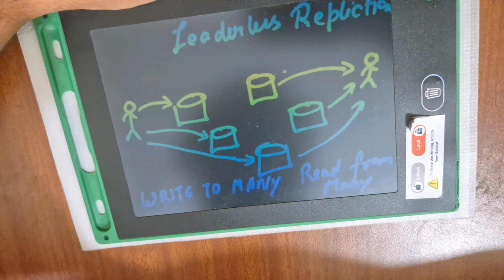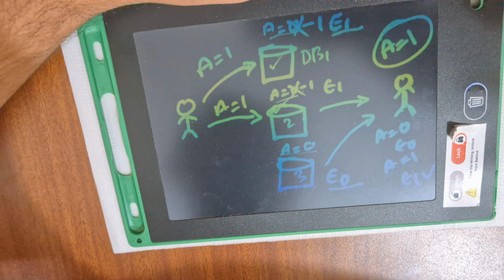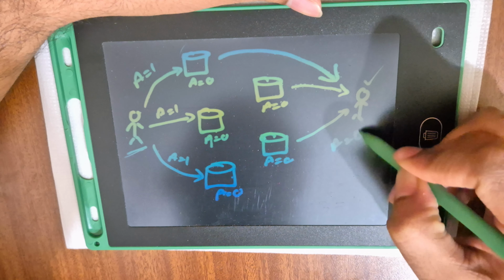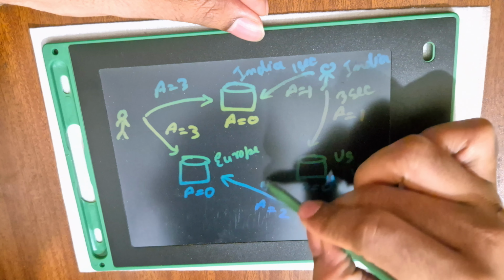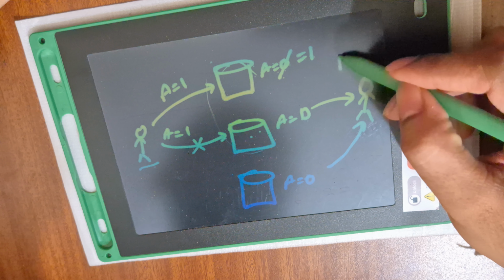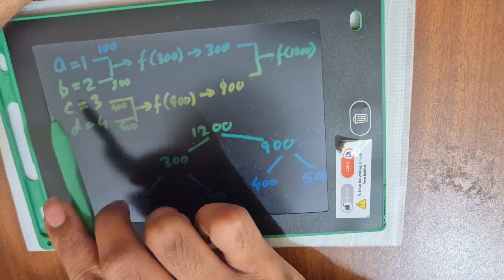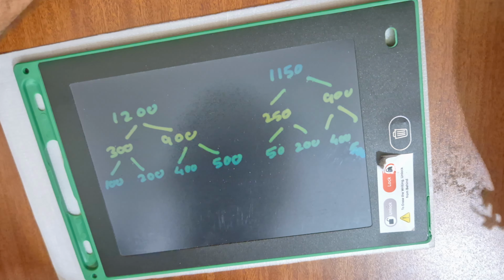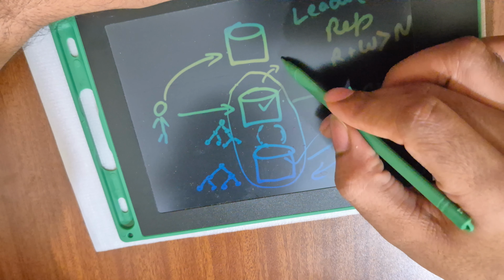20. Leader less replication | Merkel tree | System Design basic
How do databases stay consistent without a leader? 🤔

In this video, I break down Leaderless Replication and the key techniques that keep data in sync across nodes.

We cover:

- How leaderless systems work (no single point of failure)
- Using Merkle Trees to efficiently detect differences
- How Read Repair fixes stale data on the fly
- Basics of Quorum (R + W greater than N) for consistency guarantees

🎯 Understand how systems like Dynamo-style databases achieve high availability with eventual consistency.